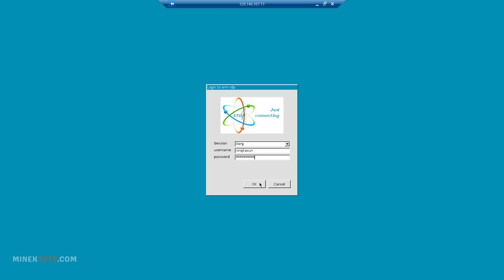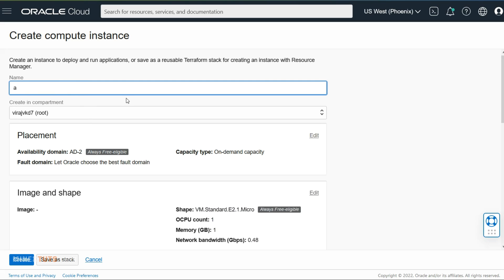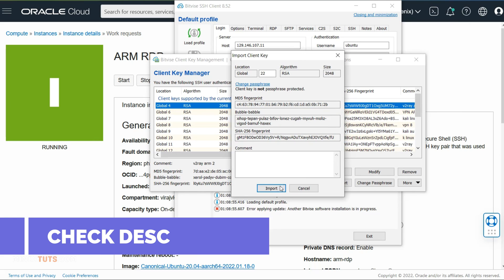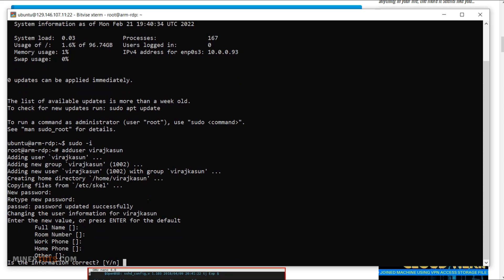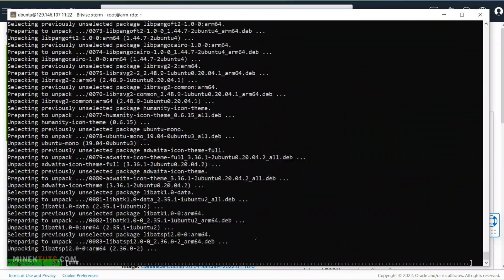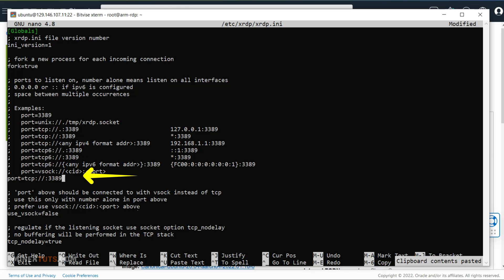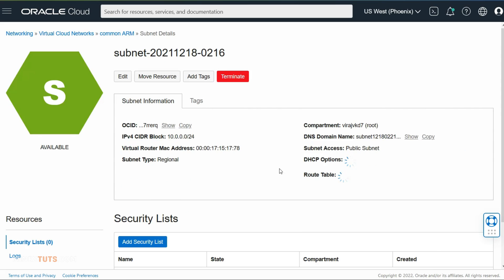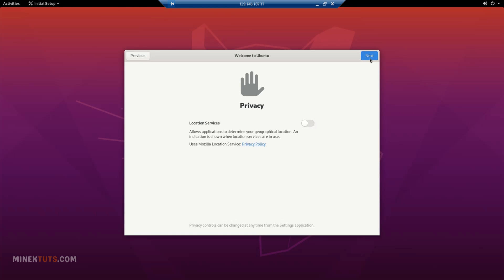Setup Direct Remote Desktop for Ubuntu (RDP) - No VNC | Cloud Server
Remote desktop to Ubuntu or Linux is very easy to set up. It just requires a few simple steps. The first thing you will need is a remote desktop client and server-side setup. There are many different remote desktop clients available, but the two most popular are RDP and VNC.

This tutorial is about setting up a direct RDP connection from Ubuntu 20.04 or Linux server. This method is more user-friendly and more convenient for users rather than the VNC method.

You can use the RDP client to connect your remote VPS. RDP client is available for various operating systems such as Windows, Android, and iOS/Mac. Follow these steps with the tutorial.

Timeline:
00:00 Introduction
00:52 Create Cloud VPS
02:03 Install Ubuntu Desktop & xrdp
05:14 Open Firewall RDP Port
05:50 Connect Remote Server RDP